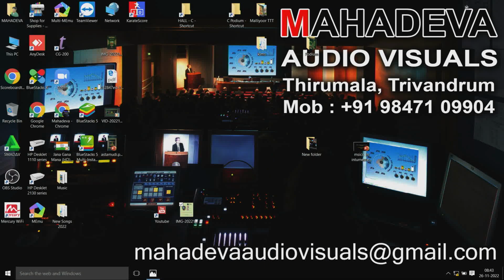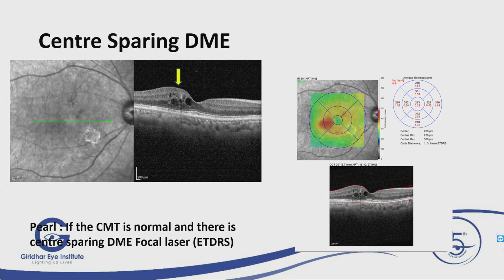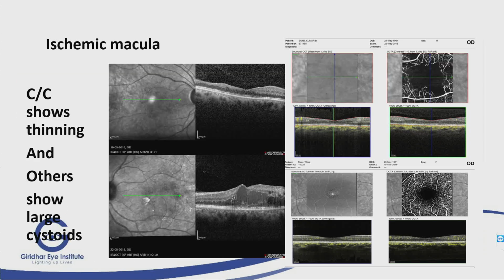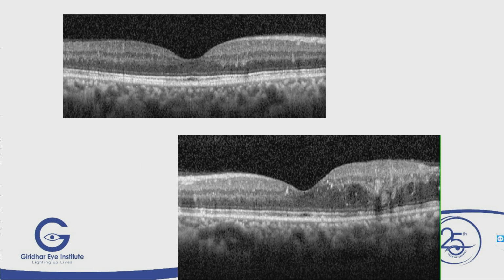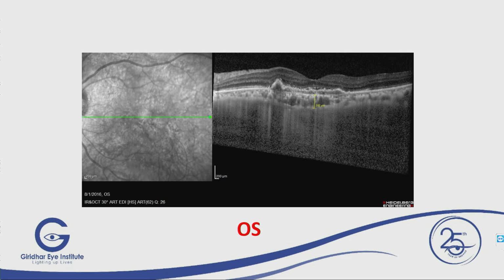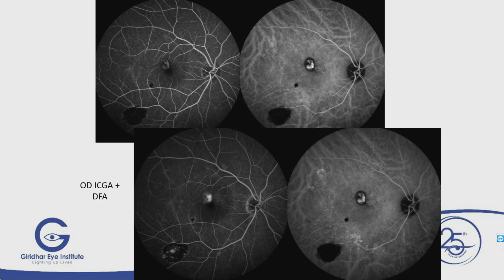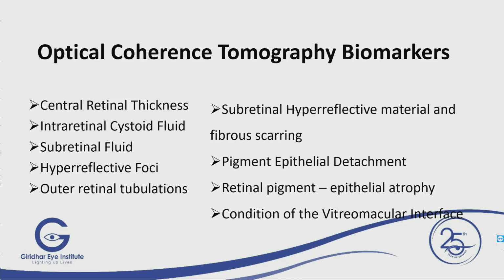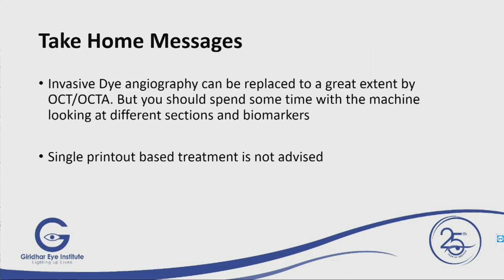KSOS2022 Dr Mahesh G D2 HC S1 T Monitoring OCT and OCT Angiography in DME and AMD